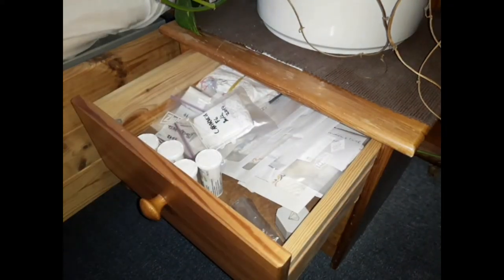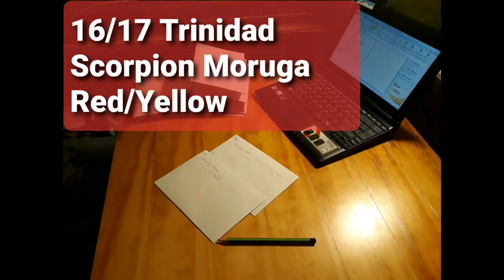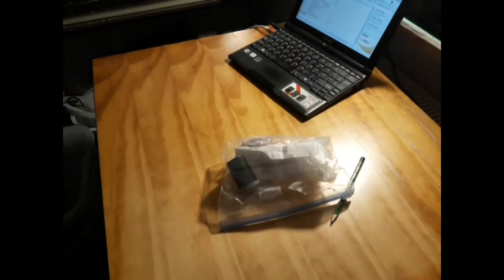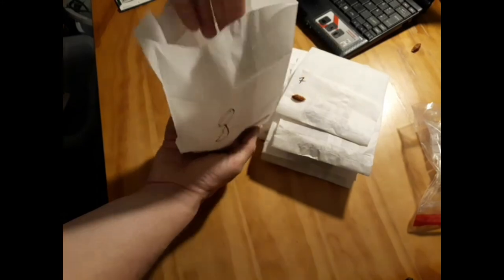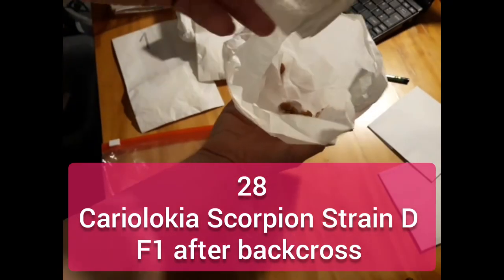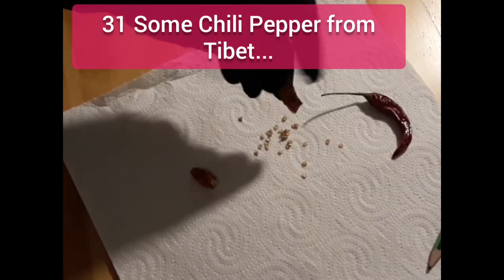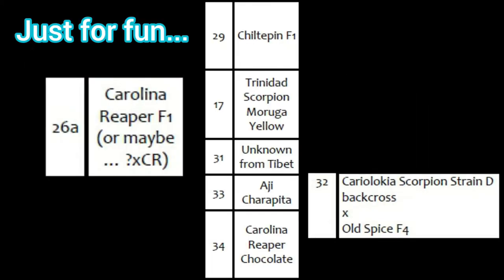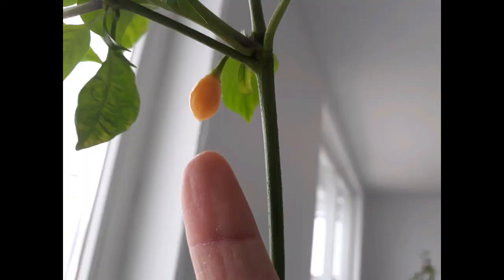Silly chili seed check-up | Check out my chili pepper seed stash | VeirdLOG 14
29 Chiltepin F1

17 Trinidad Scorpion Moruga Yellow

31 Unknown from Tibet

33 Aji Charapita

18 Hot Paper Lantern

19 NuMex Twilight F1

1 Carioca

30 Carioca F1

2 Bhut Jolokia

15 Trinidad Scorpion Red F1

16 Trinidad Scorpion Moruga Red

26a Carolina Reaper F1 (or maybe ?xCR)

34 Carolina Reaper Chocolate

32 Cariolokia Scorpion Strain D backcross
x
"Old Spice" F4

20 Cariolokia F2 x NuMex Twilight F1

21 "Old Spice" F1

22 "Old Spice" F2

23 "Old Spice" F2

24 "Old Spice" F3

25 "Old Spice" F4

3 Cariolokia F1

4 Cariolokia F2

5 Cariolokia F3

6 Cariolokia F4

7 Cariolokia F5

8 Cariolokia F6

9 Cariolokia F6

13 Cariolokia Scorpion Strain A F1

14 Cariolokia Scorpion Strain B F1

10 Cariolokia Scorpion Strain C F1

11 Cariolokia Scorpion Strain D F1

12 Cariolokia Scorpion Strain D F2

28 Cariolokia Scorpion Strain D F1 after backcross

27 Cariolokia Scorpion Strain D F2 after backcross

26b Cariolokia Scorpion Strain D F3 after backcross

Intro and outro sounds are taken from the YouTube Audiolibrary (bits of "Happy Haunts" by Aaron Kenny). Ambient is "Ringing_Ambient_Background", also from the YouTube Audiolibrary.

MP052